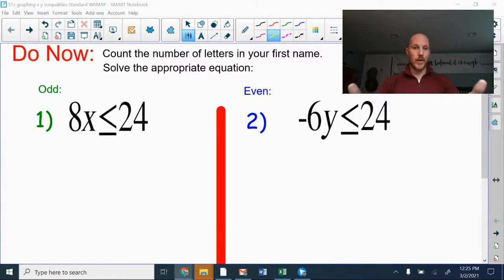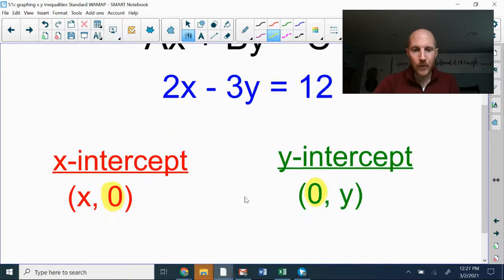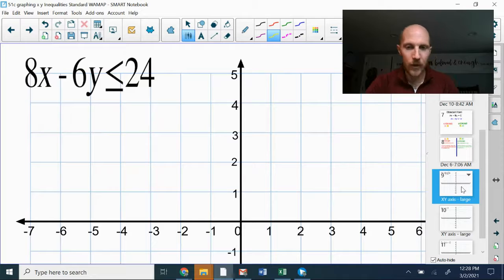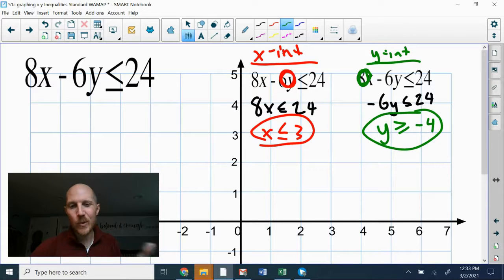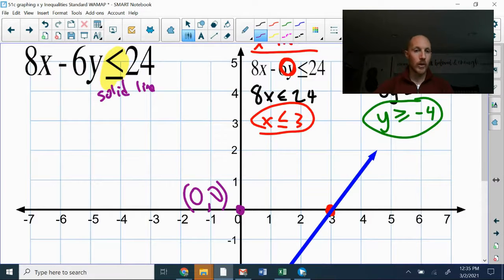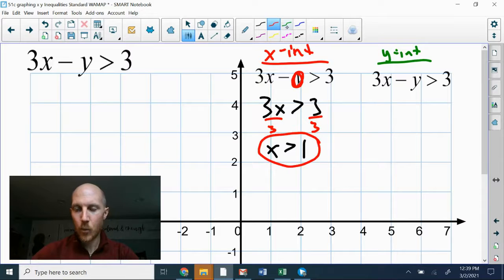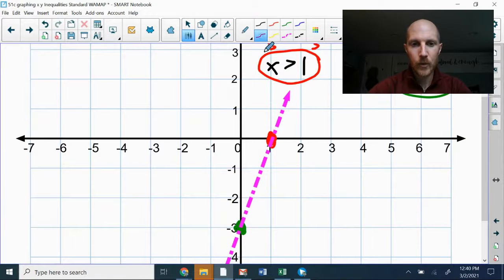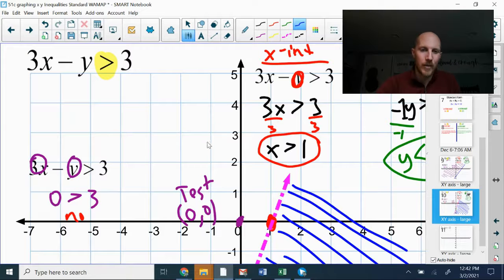Graphing Linear Inequalities in Standard Form